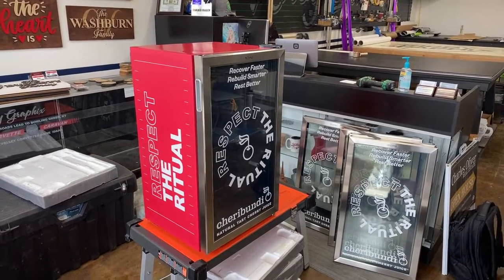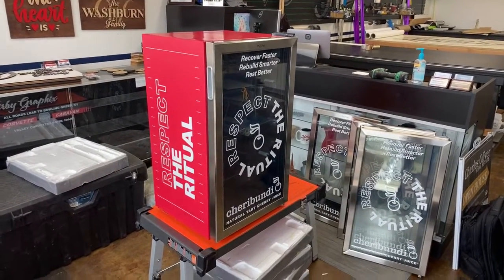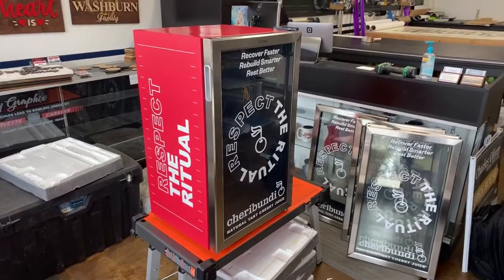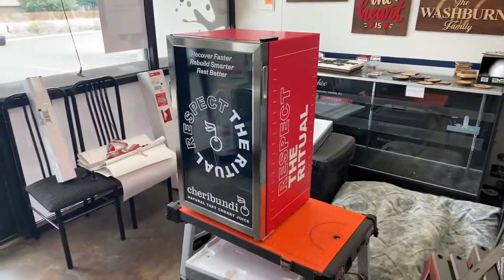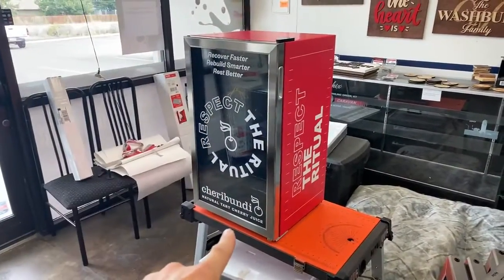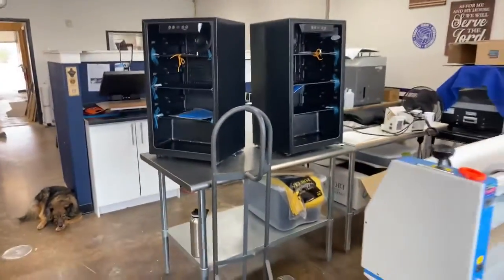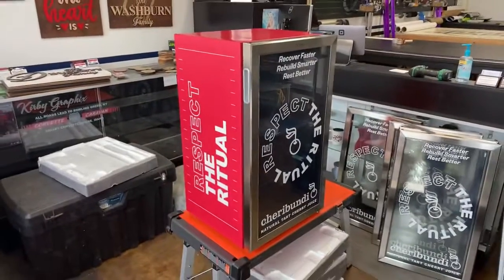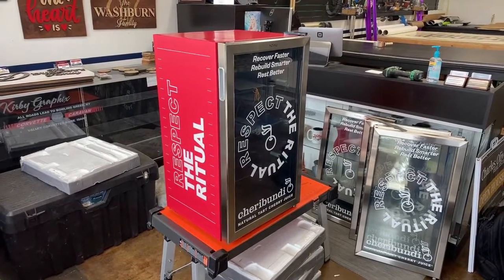Cheribundi Full Service Mini Fridge Wrap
Custom-Designed Commercial Refrigeration & Permanent POP Displays

Looking for custom-wrapped, ready-to-sell Point of Purchase commercial refrigerators? RM wraps have you covered.

Custom Wrapped IDW G9 Commercial Fridge for Team Ready®
END-TO-END SERVICE
For our Full-Service projects, we do more than just printing. RM wraps can handle the Ordering and Shipping logistics, Design, Printing, Wrapping, and End-Delivery to your retail locations. All you or your client have to do is unbox and plug it in.

PURPOSE-MADE PRODUCTS
We work with quality, industry-leading brands like Avantco, IDW, Premium, and many others who manufacture refrigeration products designed specifically for Point of Purchase applications, with features such as built-in LED lighting and lockable doors for compliance and inventory protection.

COMMUNICATION EVERY STEP OF THE WAY
We strive to be as transparent as possible - from the tools and materials, we use to detailed cost breakdowns and shipping times. We also strive to keep you up-to-date as your project moves forward from ordering through production and finally shipping, including the use of Youtube live streaming and Bonjoro personalized videos.

AS MANY UNITS AS YOU NEED
Whether you need a single fridge or a hundred, no project is too big or too small for RM wraps. We work with refrigerator manufacturers, wrap vinyl suppliers, and shipping carriers directly, ensuring we can offer our clients the absolute best pricing possible no matter the order size.